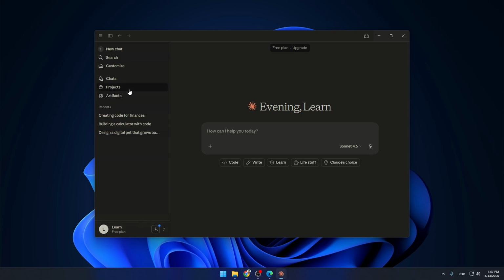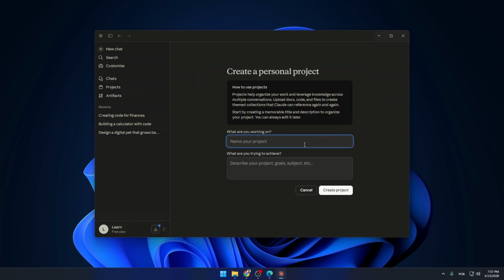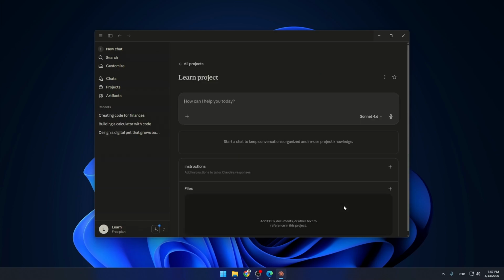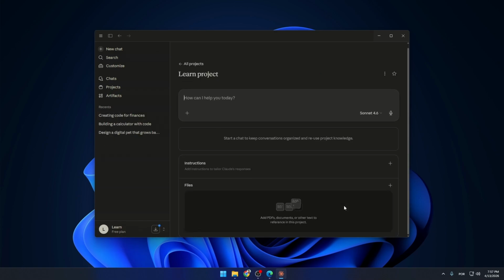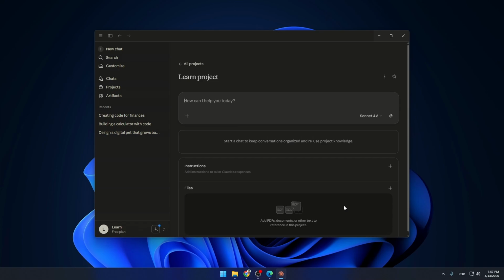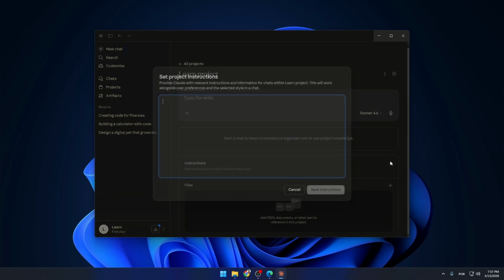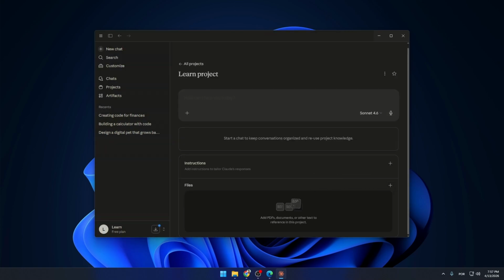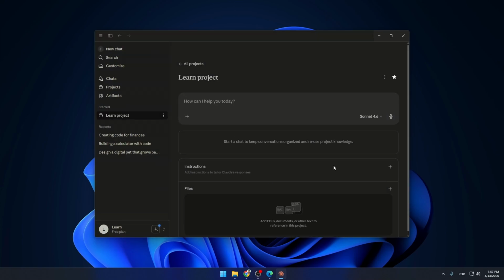HOW TO CREATE A PROJECT ON CLAUDE (STEP-BY-STEP GUIDE 2026)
In this 2026 step-by-step tutorial, you'll learn how to create a project on the Claude platform to organize your ideas, code, or tasks using artificial intelligence. This guide is perfect for those new to AI and looking for effective ai tools for project management. We'll show you how to sign in, create an account, and start a new project within Claude ai.

In this 2026 step-by-step tutorial, you’ll learn how to create a project on Claude and organize your AI workflows more efficiently. If you want to manage prompts, files, and conversations in one place, this guide shows you exactly how to get started.

Claude Projects allow you to group related chats, upload documents, and build more powerful AI workflows.

In this video, you’ll learn:

What Claude Projects are and how they work
How to create a new project
Adding files and documents
Organizing conversations inside a project
Using prompts more effectively
Tips to get better AI results